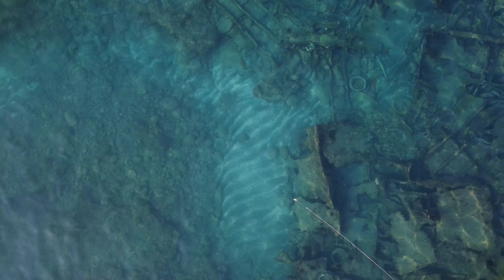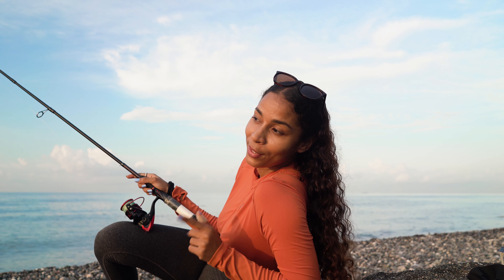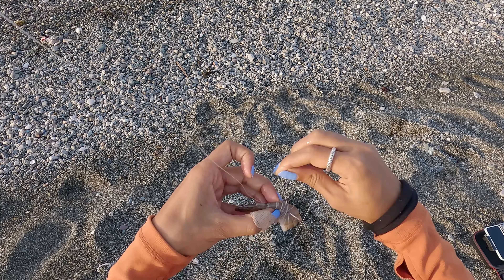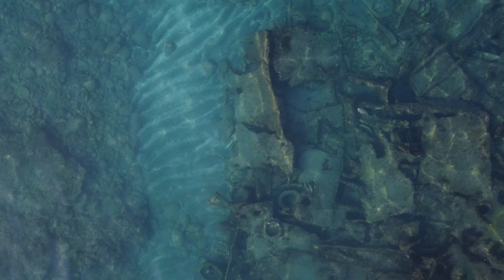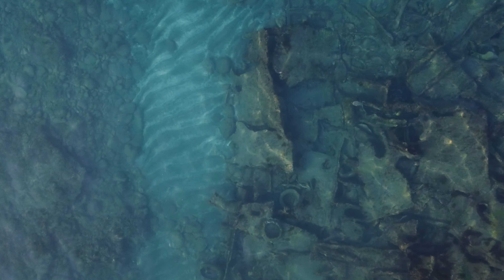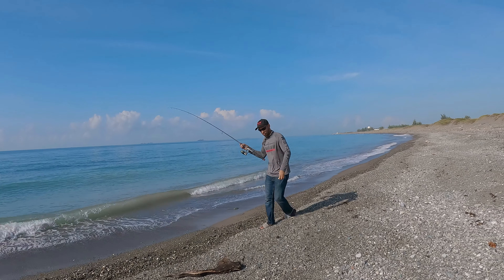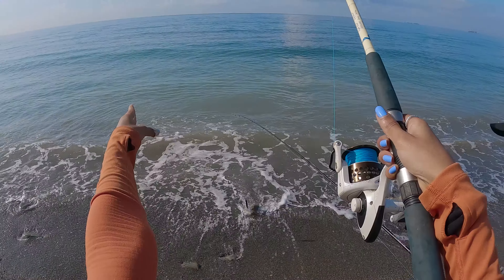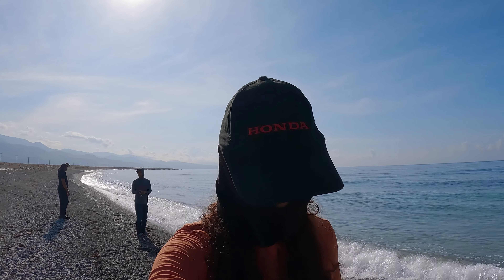How to Fish with a Drone! Here is What Happened!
Drone fishing! Line Fishing adventure catching fish from shore.